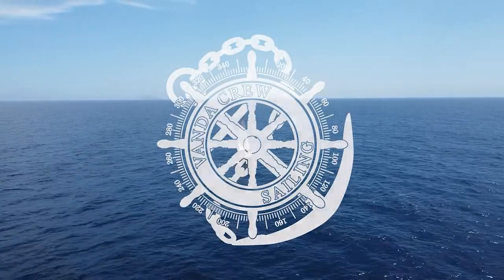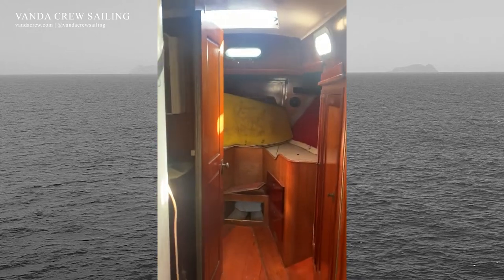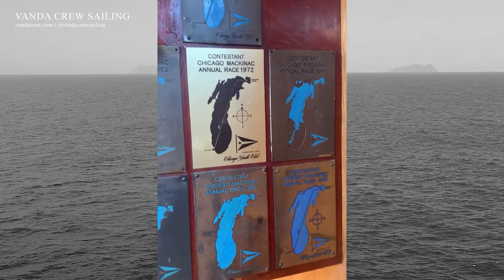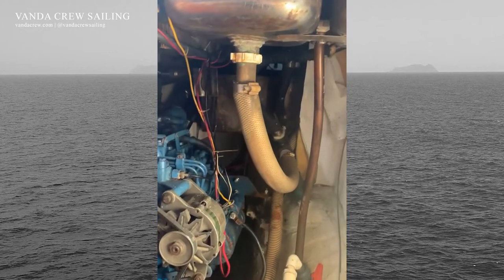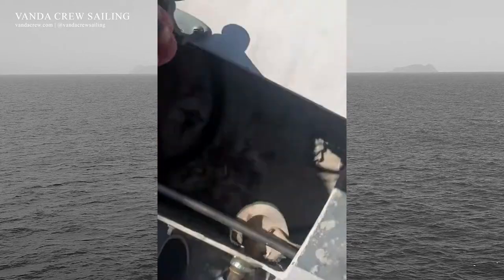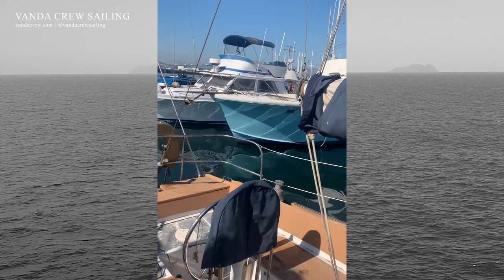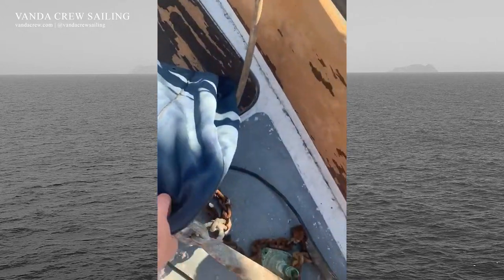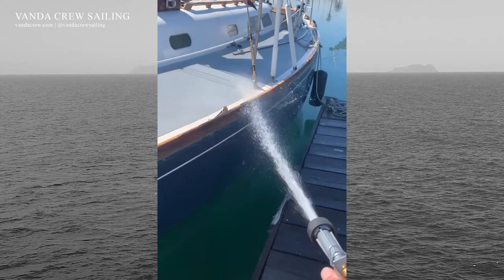I Purchased a Hinckley Bermuda 40 - Where it All Began - Tour of the Vanda II | VLOG | XX1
Join me at the very beginning of it all, when we first step foot on the Vanda II and get a good look at her. To believe we have come so far! We've owned her for just over a year now.

Sailing Vessel | Vanda II
1966 | Hinckley Bermuda | 40 MK 1
Anything is appreciated!